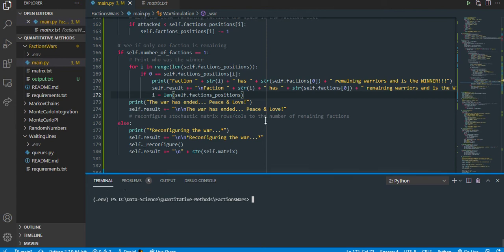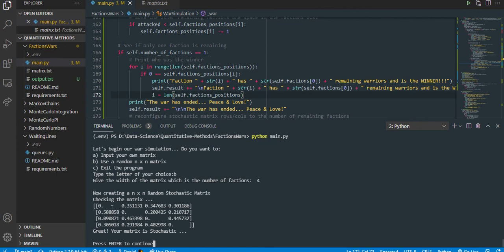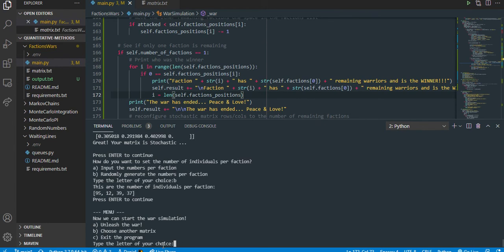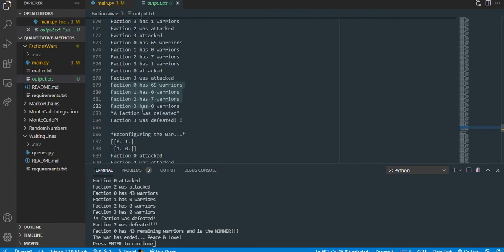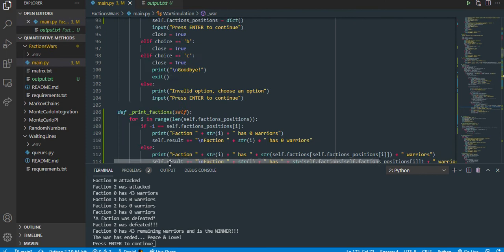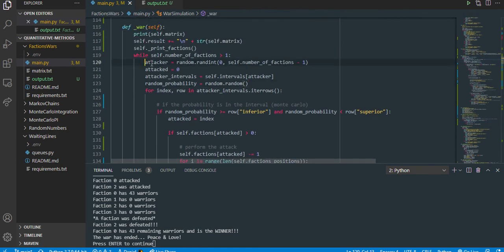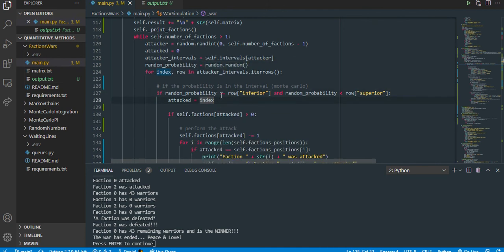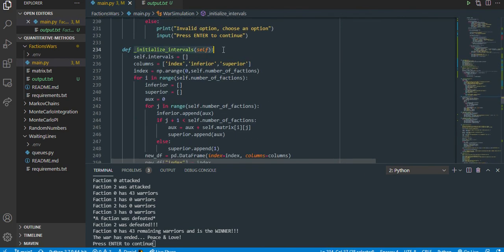Final project - War simulation - Markov chains and Monte Carlo Simulation